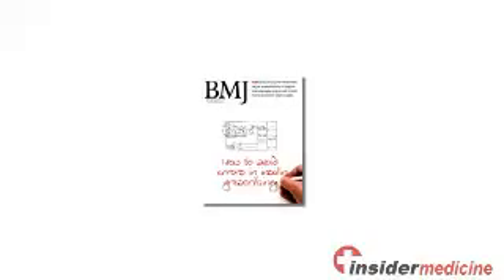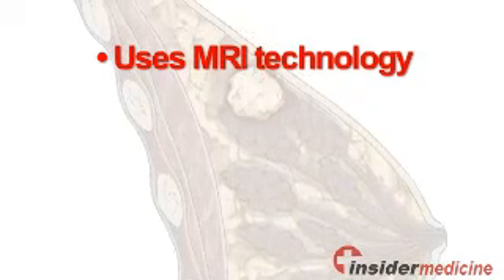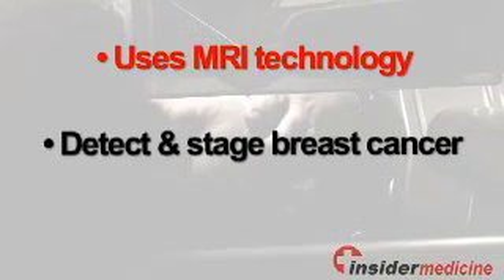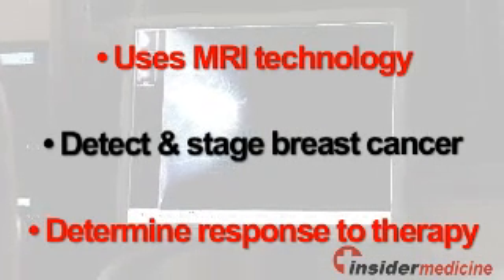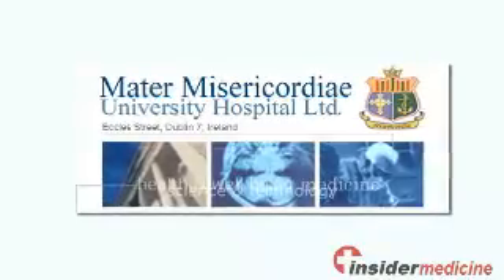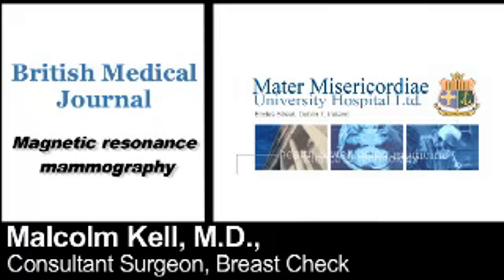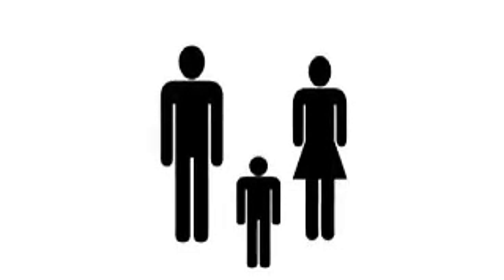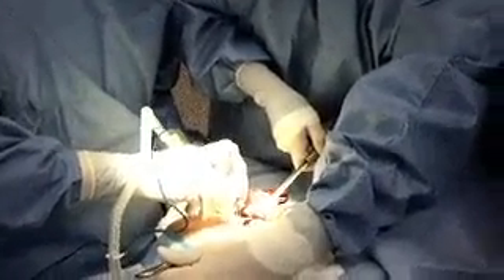Insidermedicine In Depth - October 22, 2010 - Mammography with MRI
Mammography using magnetic resonance imaging, or MRM, does a better job of picking up residual breast cancer than other imaging modalities, but using this information routinely to direct treatment in patients with early disease does not appear to improve their prognosis, according to an editorial published in the British Medical Journal.

Here is some information about MRM:

•    It is a type of mammography that makes use of MRI technology, a noninvasive procedure that uses a powerful magnetic field, radio frequency pulses, and a computer to produce detailed pictures of the inside of the breast.

•    It is used to detect breast cancer and to help with the staging of the disease

•    After treatment, it can also be used to determine how the cancer responded to therapy

An expert from the Eccles Breast Screening Unit at University College Dublin discussed the evidence regarding the benefits of MRM in patients with newly diagnosed breast cancer. He referred to the COMICE trial, in which patients with early-stage breast cancer were more likely to undergo a mastectomy if they underwent MRM than if they did not. In addition, overall rates with which patients with breast cancer undergo a mastectomy have increased ever since MRM began to be adopted for widespread use in 2003.

But are these additional mastectomies necessary? The available evidence suggests they may not be. When patients with early stage breast cancer are treated appropriately, rates of recurrence in the originally affected breast are very low, even without mastectomy. In addition, there is evidence that the type of breast cancer present, such as whether or not the disease is sensitive to hormones, is far more important for the prognosis than whether the type of residual disease that can only be picked up by MRM is present. In research concerning the unaffected breast, the eight year rate of cancer developing in this breast was similar whether or not MRM was used during the initial diagnosis.

We spoke with Dr. Malcolm Kell, the author of this editor, who offered some further insight.

Today's research suggests that while MRM is unsurpassed in its ability to detect the presence of remnants of breast cancer disease, there is no evidence that it should be routinely used in patients with early stage breast cancer.